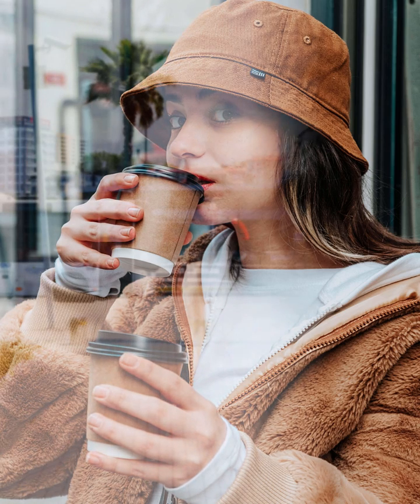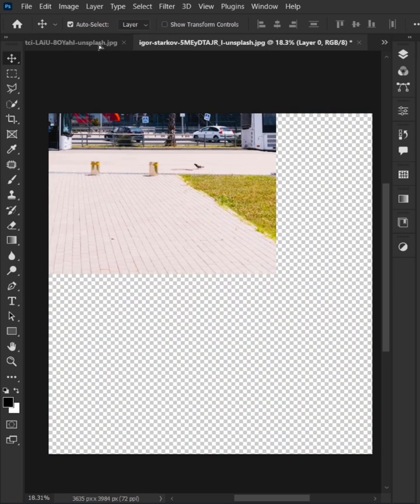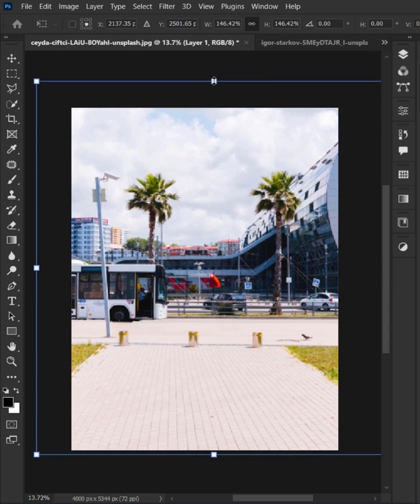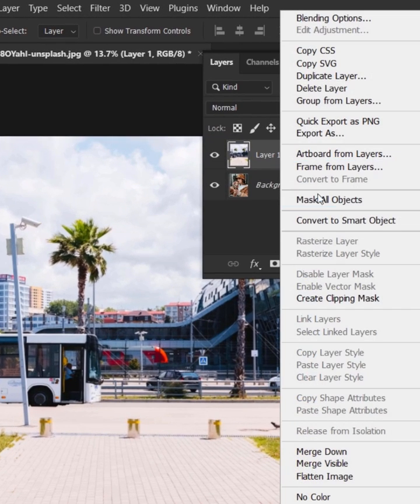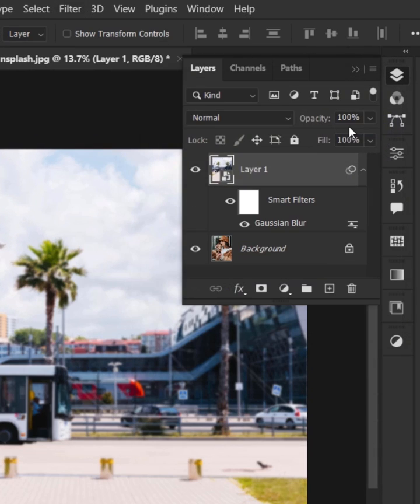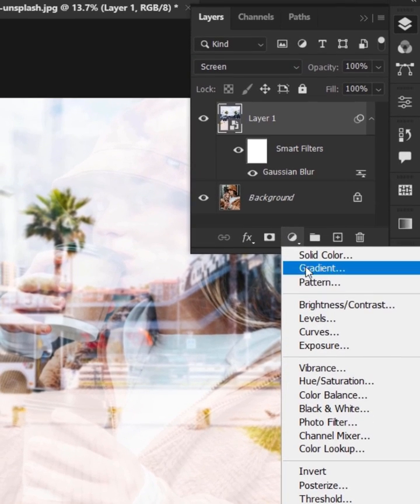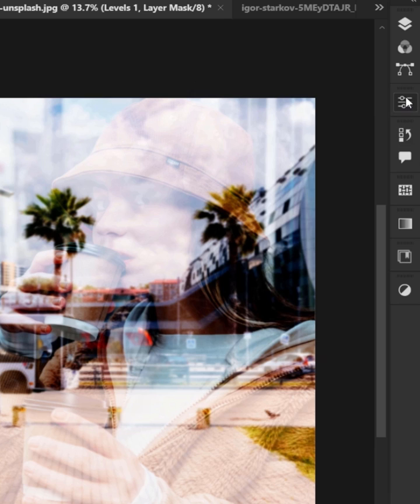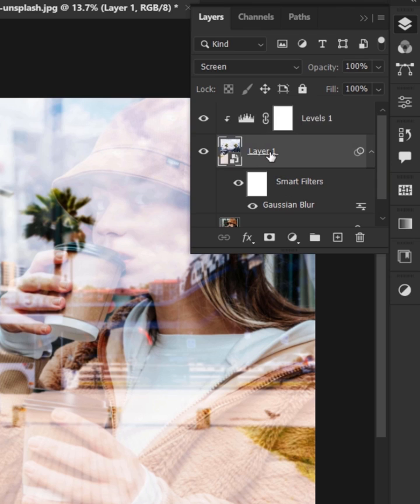Top 5 Photoshop Tips & Tricks 2023